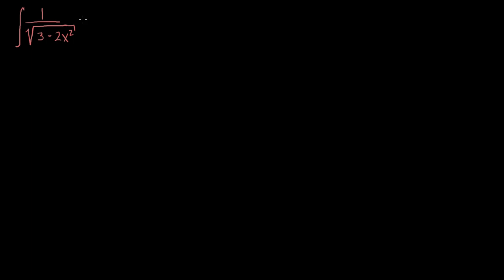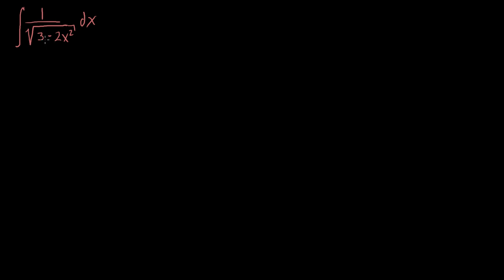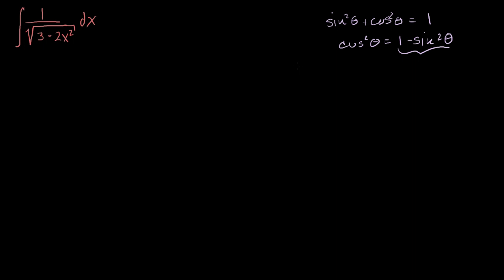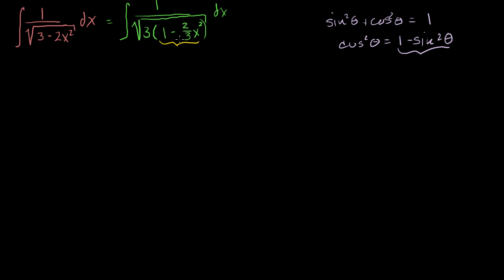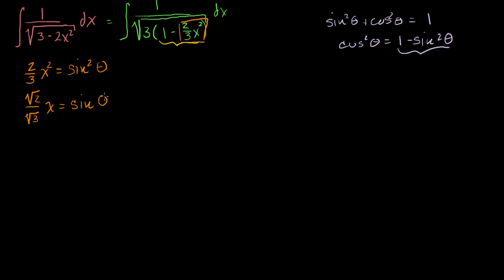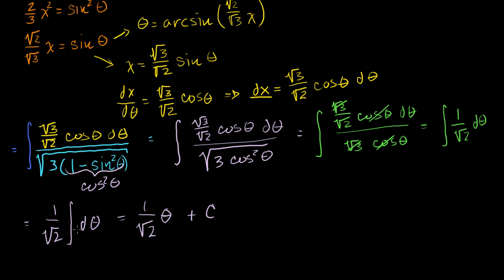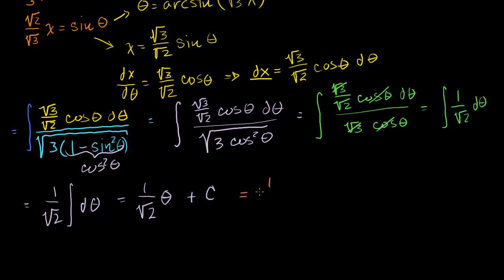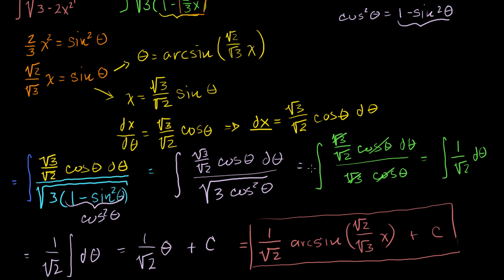Integrals: Trig Substitution 1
Courses on Khan Academy are always 100% free. Start practicing—and saving your progress—now

Example of using trig substitution to solve an indefinite integral